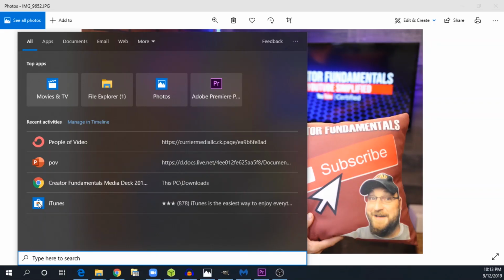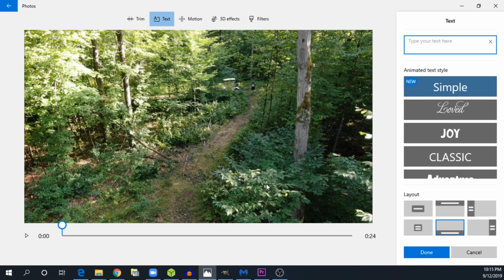YouTube Video Editor CANT Do That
The YouTube Video Editor has some helpful tools but there are many features people cant seem to fine. In this video we look at some common requests and when and if they will ever be available.

Amplify Your Subscriber Growth with this Expert Guide for Only $4.95

Are you captioning your videos? YouTube lets AI do it automatically but those captions can often be filled with typos or misinterpretations that can cause YouTube to NOT show it to as many people and COST YOU VIEWS.  Right now you can get $10 OFF through REV, which is a captioning service with REAL PEOPLE who caption your videos.

Get Your FREE Guide on How To Get 1000 Subscribers and 4000 Watch Hours

JOIN THE CREATOR FUNDAMENTALS MAILING LIST

My Gear
► 📷 Canon 90D Video Camera Kit
► 📷 My Canon 90D Body Only
► My Neewer Advanced 660 LED Video Light
► My Lens (Sigma 24mm 1.4 DG HSM Art)
► My Video Tripod
► My Vertical Dual Monitor Stand
► My LED Light Strips
► My Shure SM7B Studio Mic
► My Neewer Lighting Wall Mounts

Be sure to join the Facebook group to engage in conversation with other like-minded YouTubers and get answers to questions you are looking

Note: I made the first 100 videos on this channel using an iPhone. For info on how to start a channel on your phone,